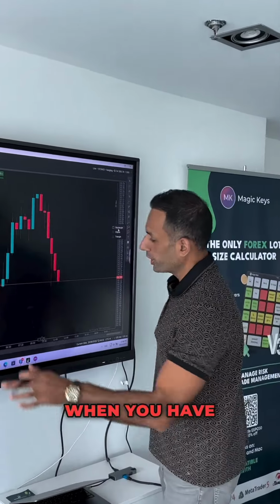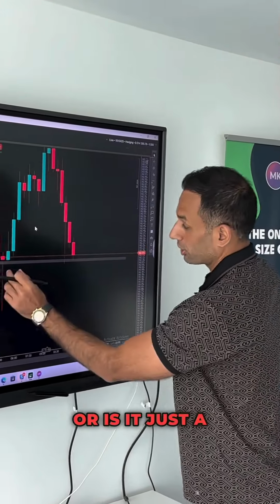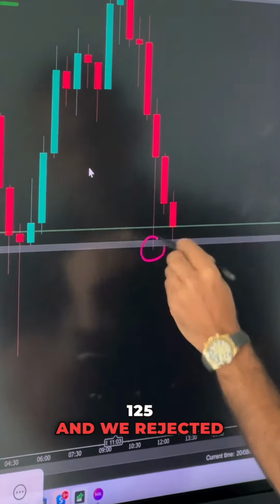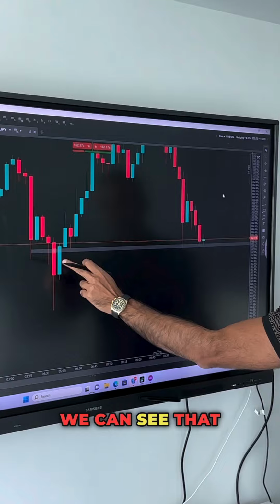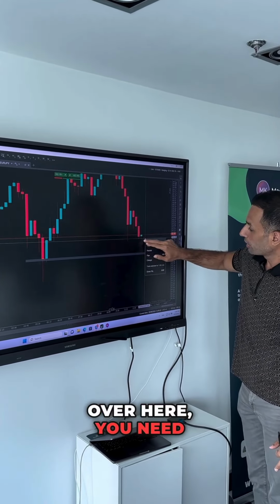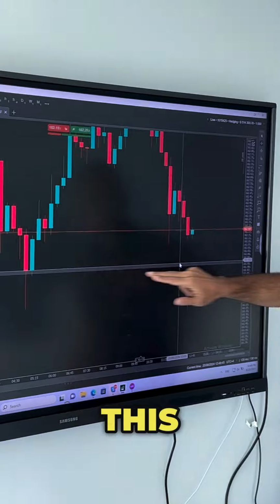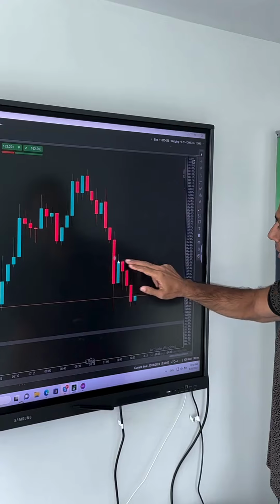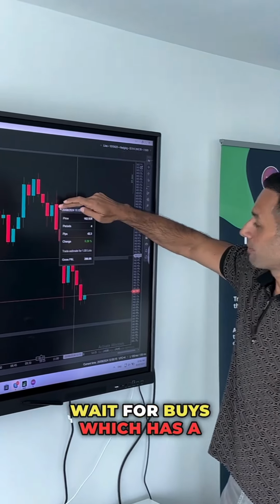What to do when you have big wicks? How to differentiate with HTF wicks and LTF market structure.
Share and discuss trading ideas with fellow traders.
We offer a wealth of resources, including free courses (Market Fluidity and SRC), course PDFs, simulations, Soft4FX Forex simulator, Twitter and IG trades of Raja, our personal trades, setup-wise snapshots, and psychology-related short videos from Raja. Everything you need is available in our pinned messages. Don't miss out!